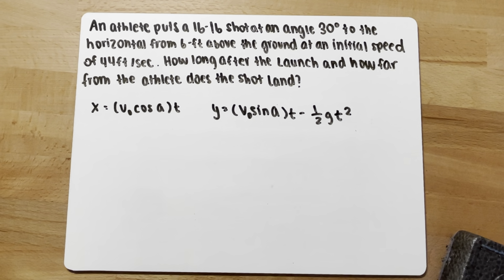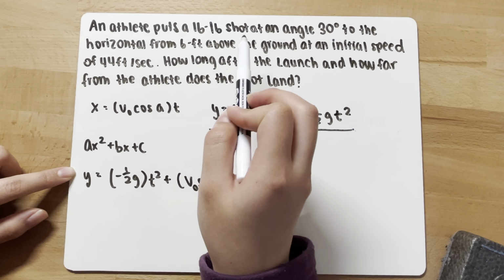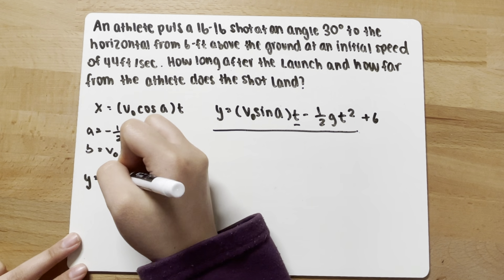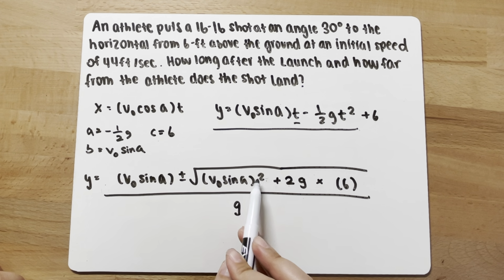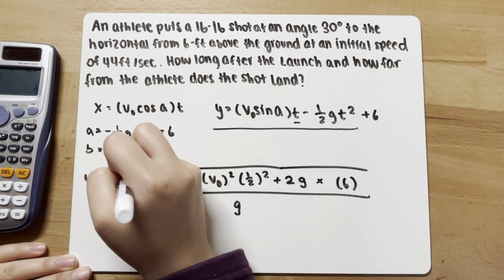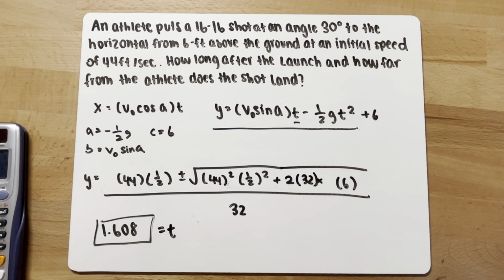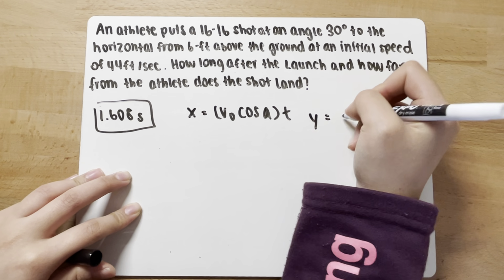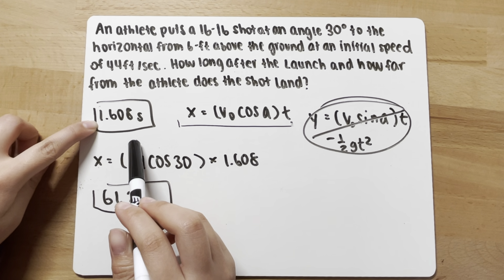Calc 3 Ch. 13 Projectile Motion | Distance and Time of Landing